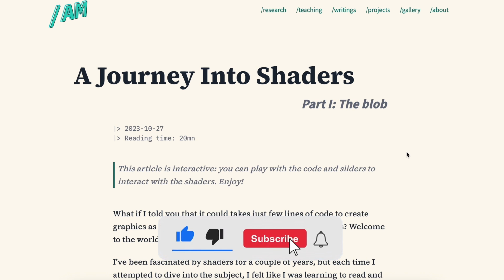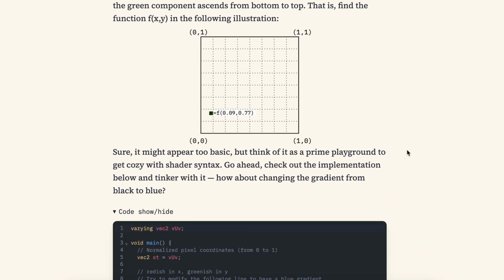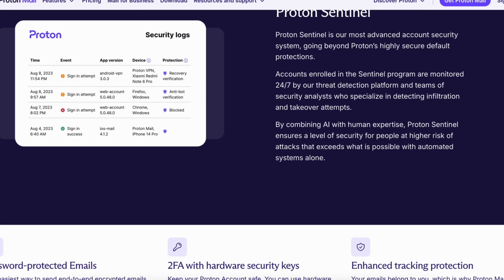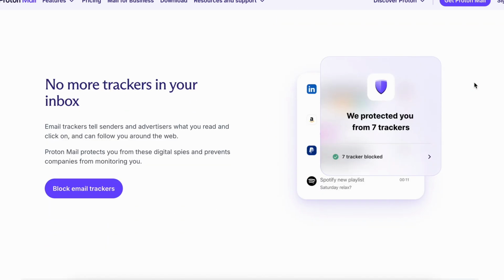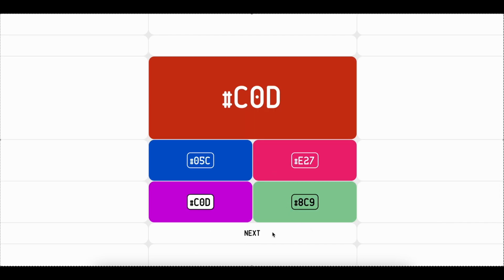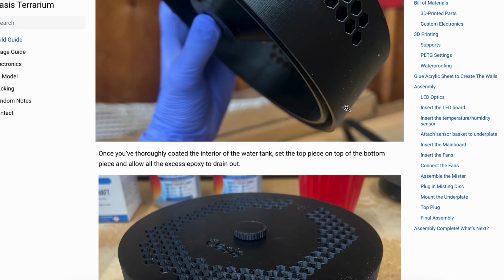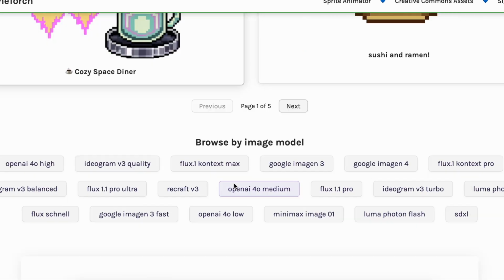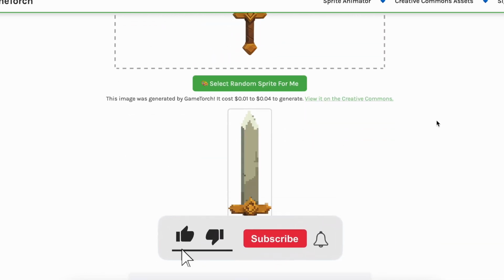How To Create Interactive Floating Jelly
1. Shaders

2. Proton Mail

3. Do you know RGB?

4. Oasis Terrarium

5. GameTorch

00:15 Shaders
01:34 Proton Mail
02:54 Do you know RGB?
03:38 Oasis Terrarium
04:48 GameTorch